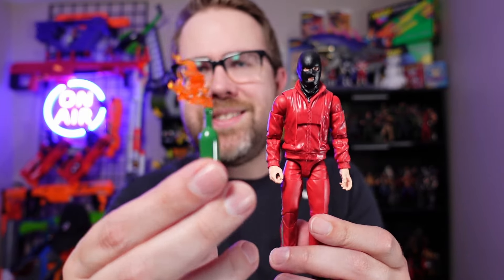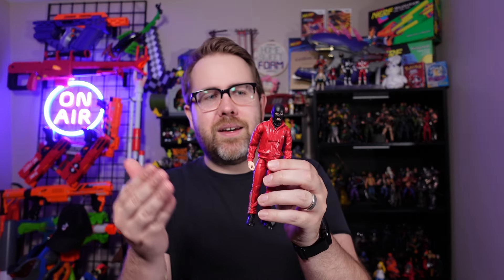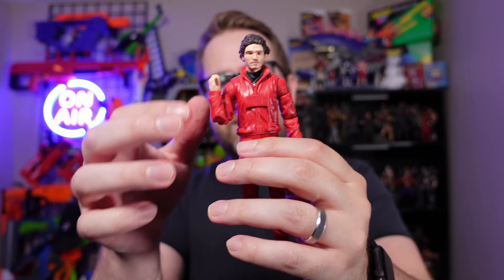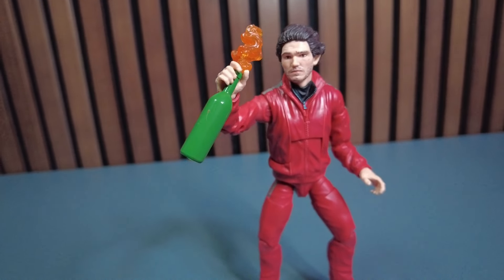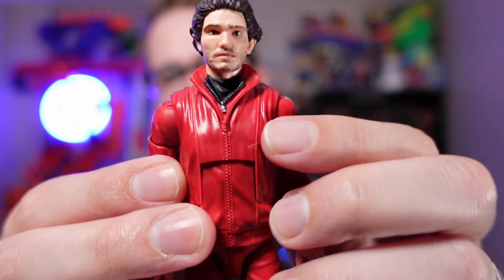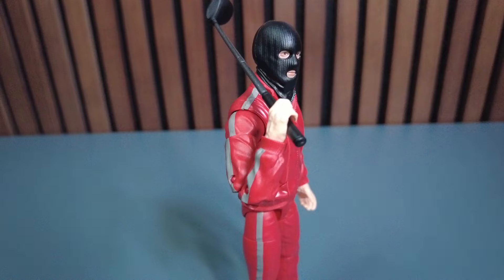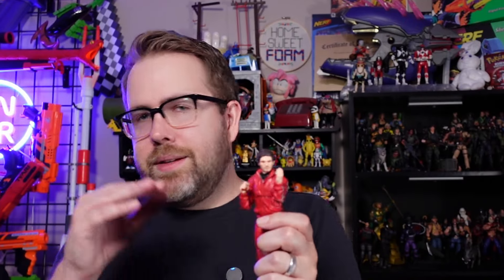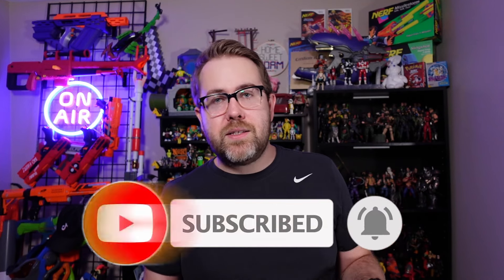3 Figures for the PRICE OF ONE - Marvel Legends Track Suit Mafia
The Track Suit Mafia from Marvel Legends is 3 characters in one. From the Hawkeye Disney+ show, this figure has a TON of accessories and multiple head sculpts.

This was a hard to find figure, but now they are popping up at Ollie's Discount stores. Are they worth finding? Watch on to find out.